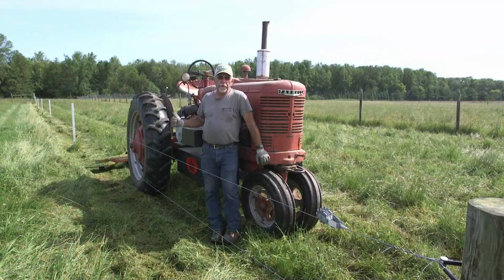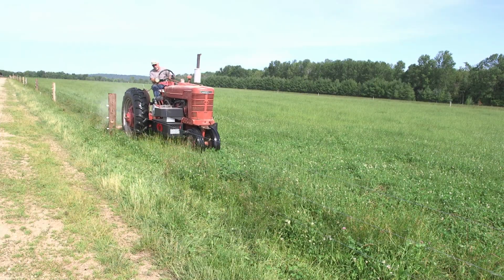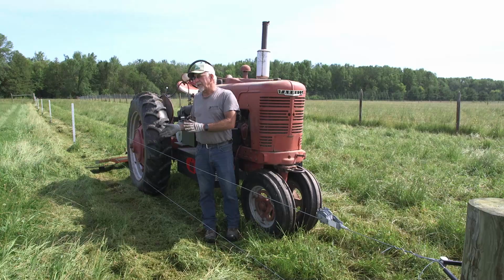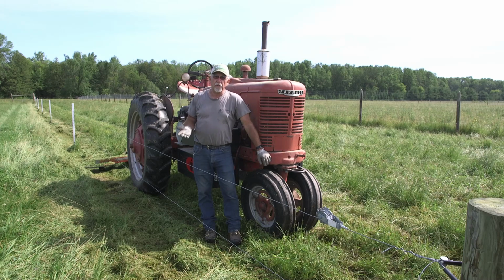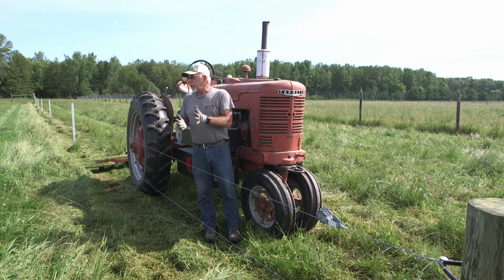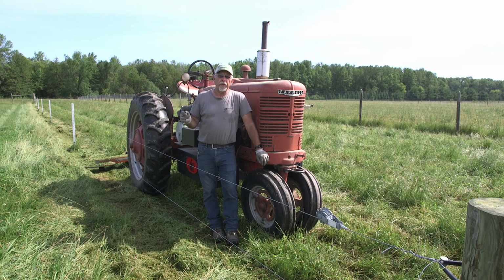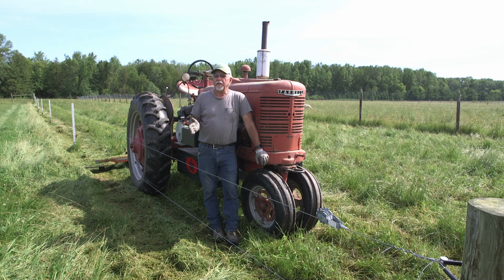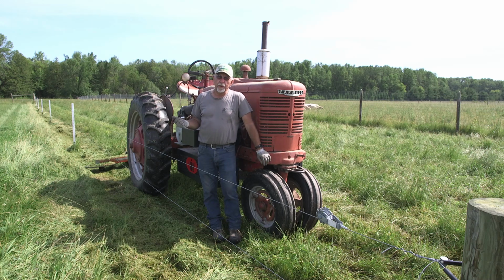The Making of a Farmall M Hybrid Tractor Let the Testing Begin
🚜💡 In This Video:

Key Insights and Takeaways: Discover the performance and efficiency of our hybrid tractor in various farming tasks.
Practical Advice and Strategies: Learn how to integrate hybrid tractors into your farming operations for better productivity and sustainability.
A Closer Look: Examine the detailed comparison between electric and gas-powered tractor operations, focusing on energy consumption and cost-effectiveness.
🤔 We Want to Hear from You: Your experiences and thoughts are valuable to our community. Share your insights or questions in the comments below. How do you see hybrid tractors shaping the future of farming?